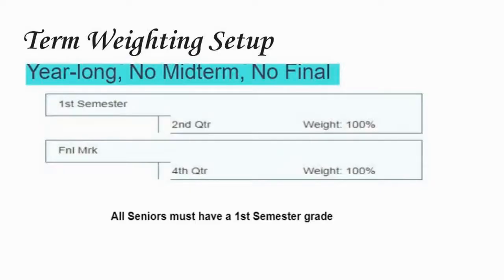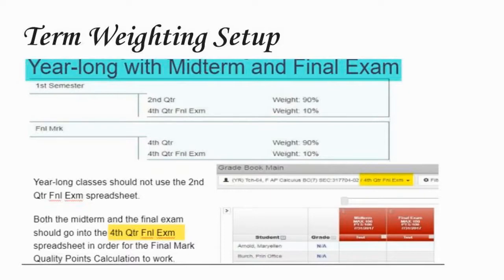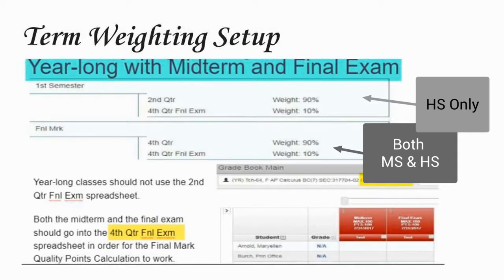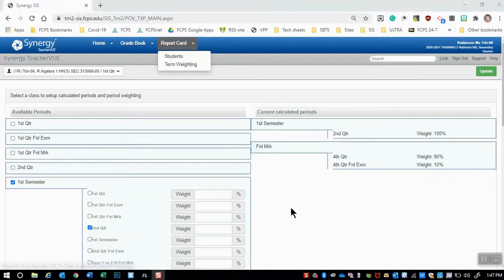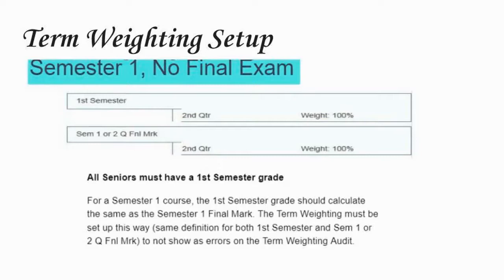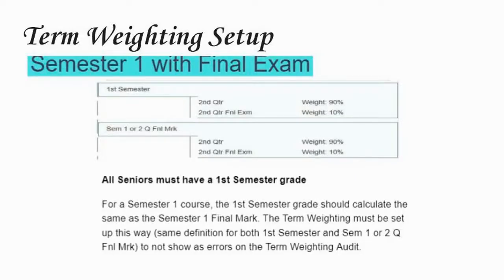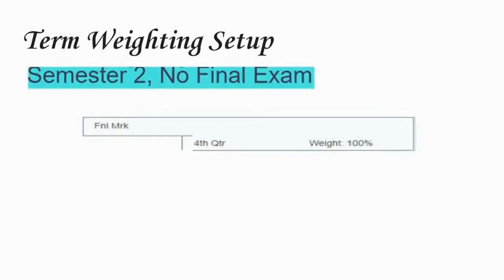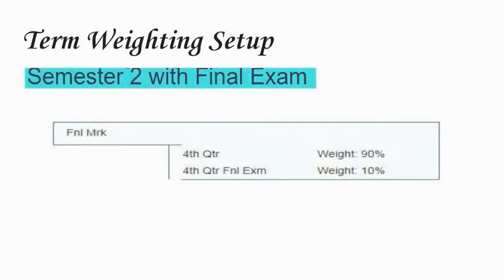Term Weighting in SIS